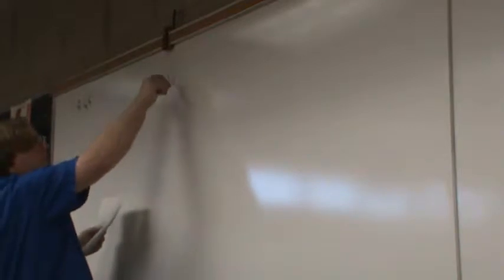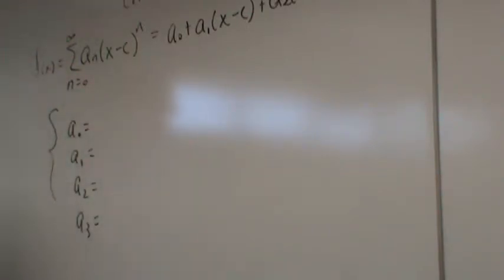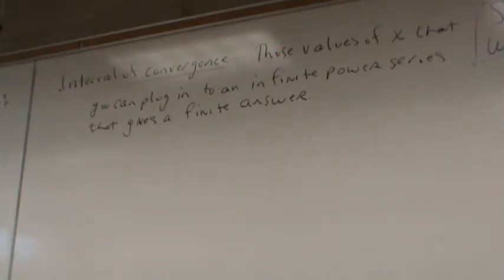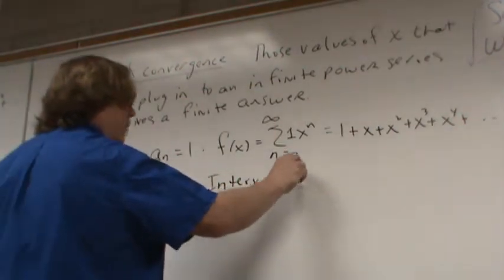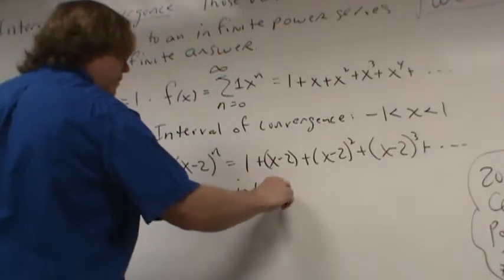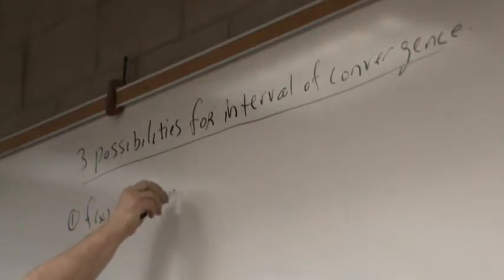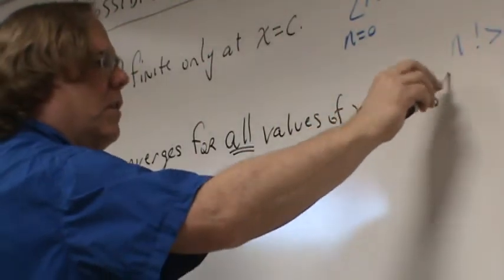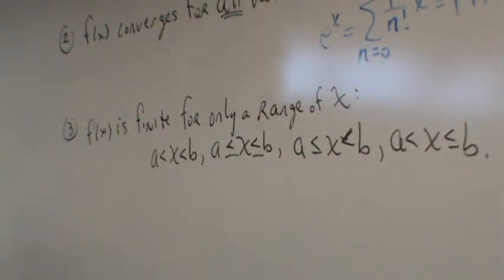AP Calculus (2/9/2018)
Power series
Interval of convergence
3 possibilities for interval of convergence